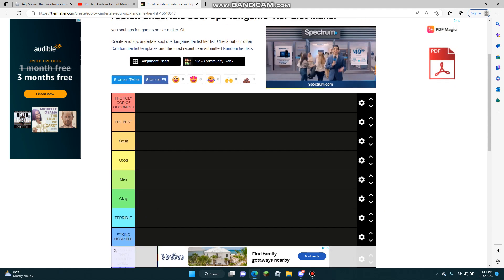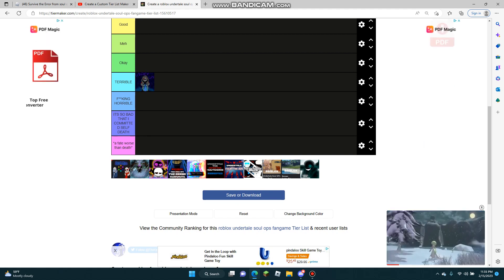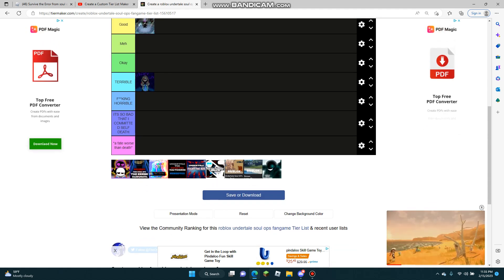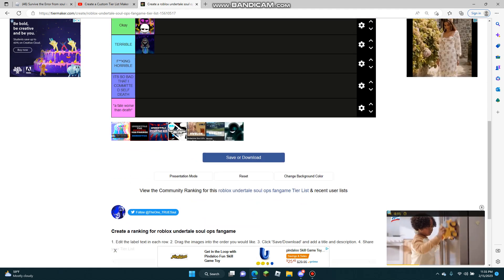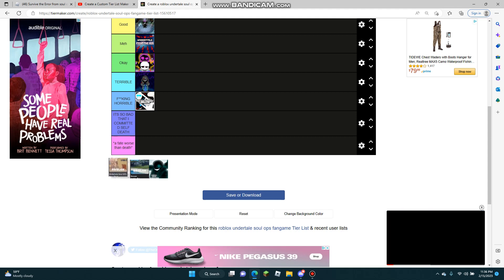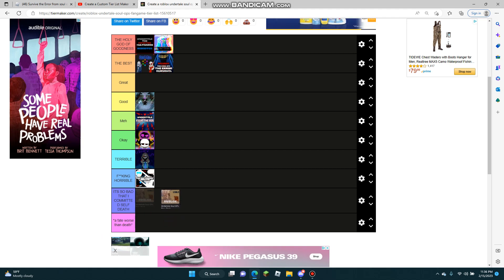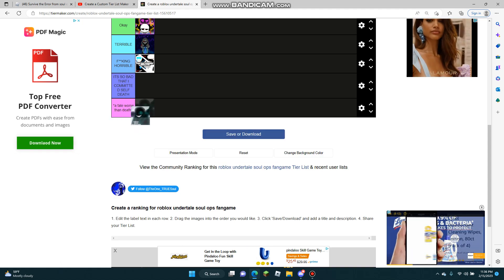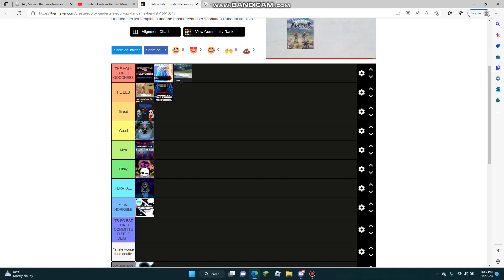Truesoul Ranks Soul Ops Games Best to Worst! {ROBLOX]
truesoul ranks the best and worst soul ops games, what is the worst and best?

I'm going to add more in the tier list soon.